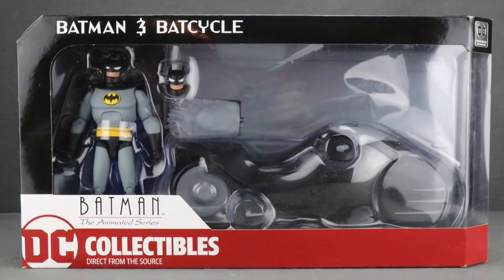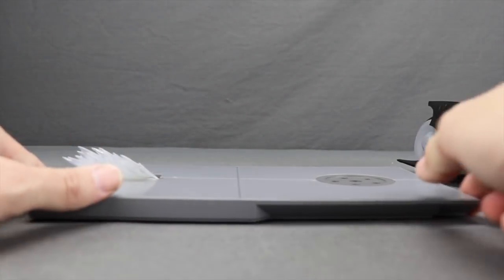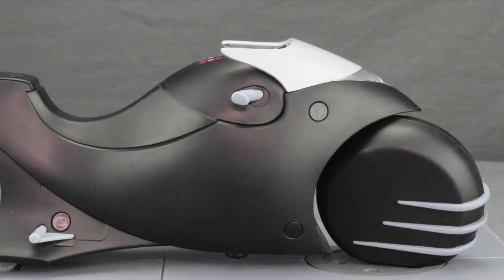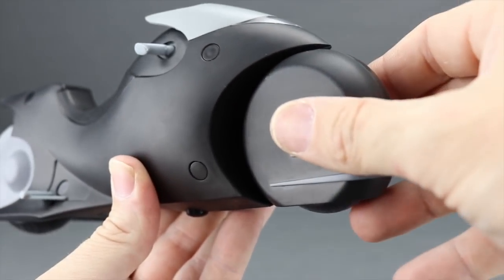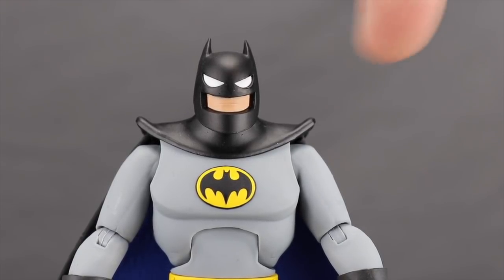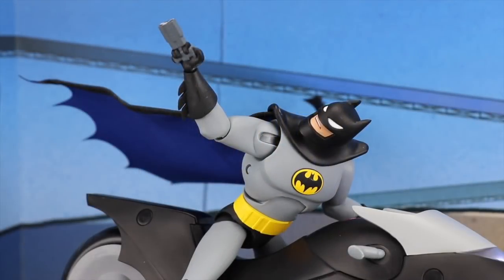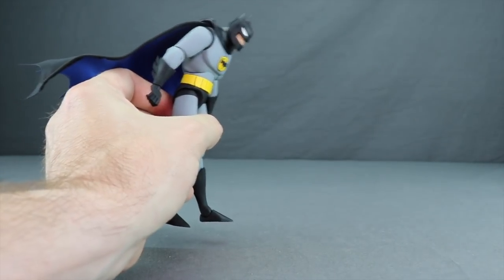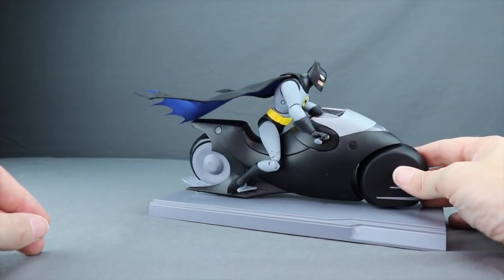DC Collectibles 6" BTAS Batman And Batcycle Figure Set Review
Today I take a look at the new Batman: The Animated Series 6" scale Batcycle with Batman figure from DC Collectibles.

This product was provided by DC Collectibles for purpose of review.